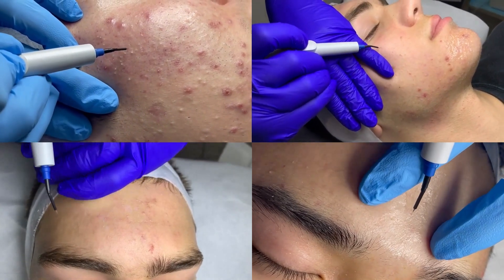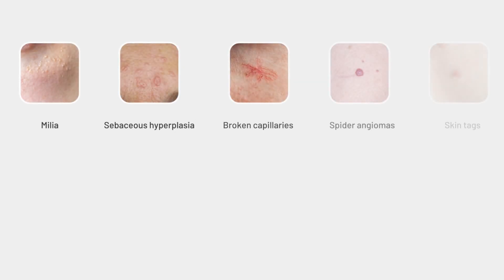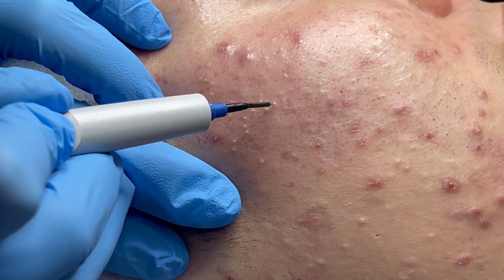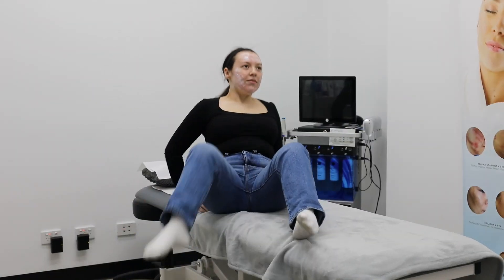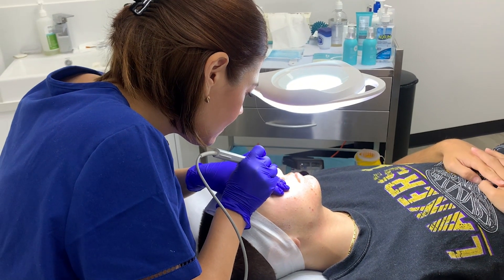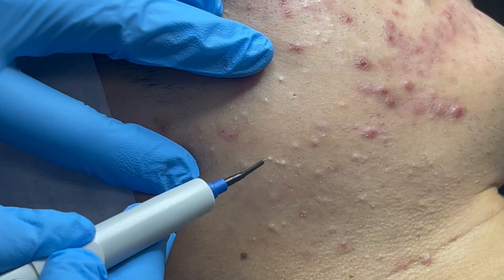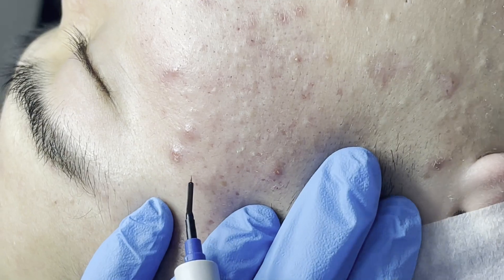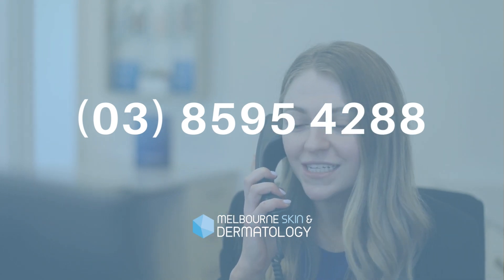Fine Wire Diathermy (FWD) - Melbourne Skin & Dermatology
Fine wire diathermy (FWD) is a very common procedure performed at Melbourne Skin & Dermatology.

The procedure involves the use of a pen-like device that enters the skin and delivers pulses of high electrical energy to heat and destroy specific skin concerns.

The treatment is usually tolerated well without anaesthetic, however at times anaesthetic solutions may be applied on or injected in the skin.

Depending on the type of lesion treated, the area of treatment can become red immediately and become a little swollen.  This usually settles after a few hours followed by some crusting which usually settles after 5 to 7 days.

Want to learn more?